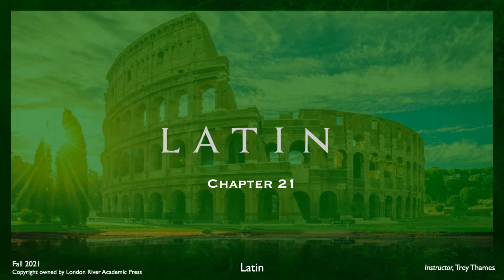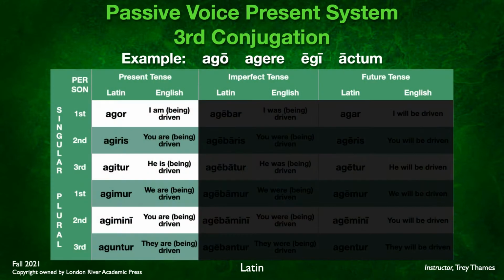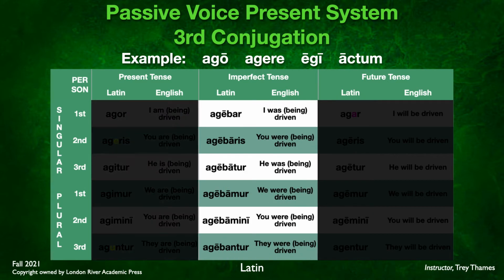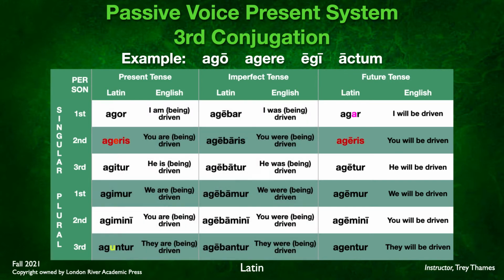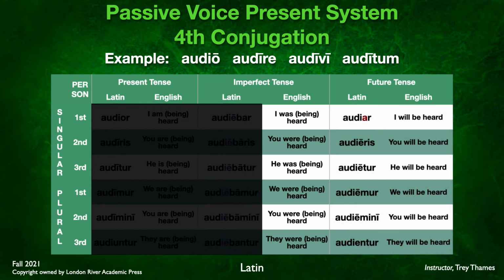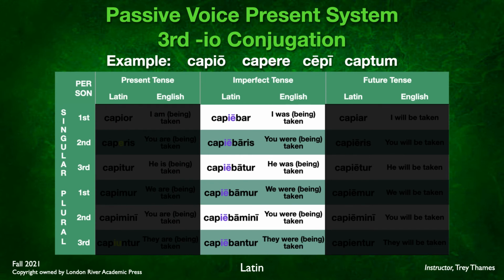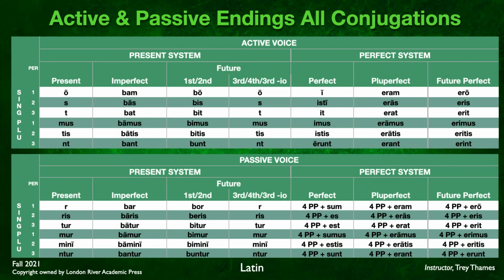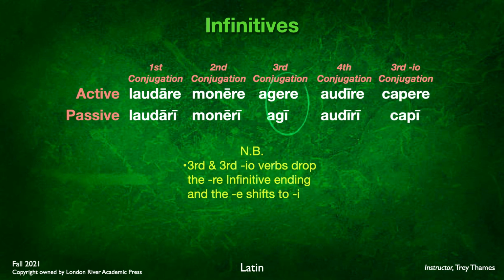Wheelock's Latin Chapter 21 2021 (updated)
3rd/4th/3rd -io Conjugation Passive Voice Present System
Passive Infinitives